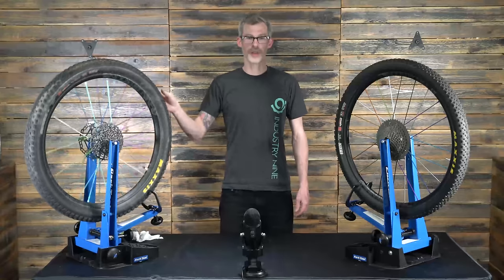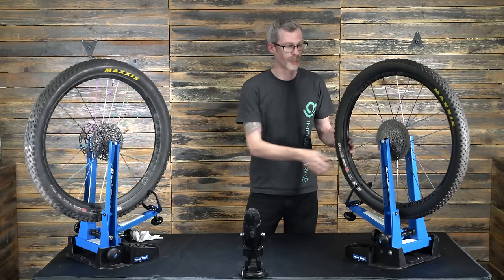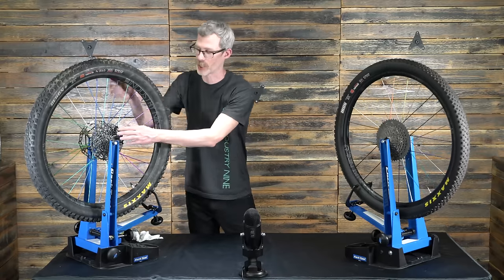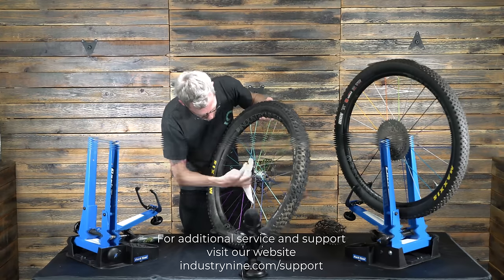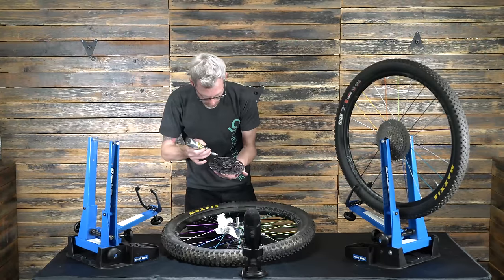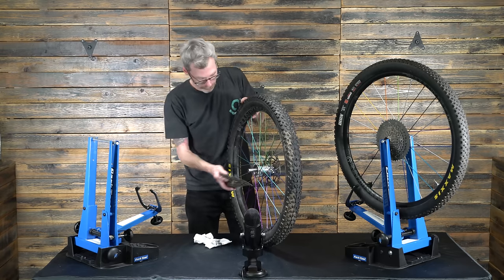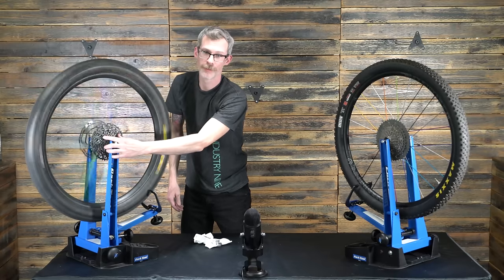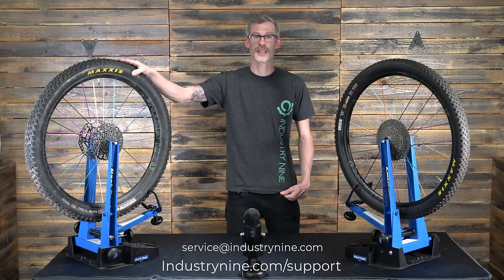Hydra vs Torch: Sound Comparison!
Our new Hydra drive mechanism, side by side with Torch.

Gary explains how you can alter the sound of your new Hydra drive mechanism by running Oil instead of Grease, how they compare in terms of sound, and how it sounds next to it's predecessor Torch.